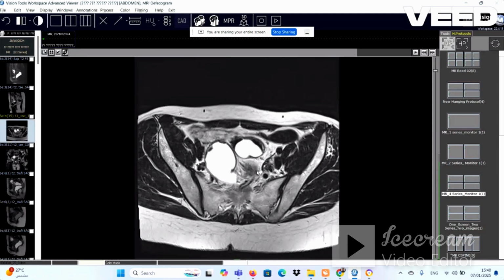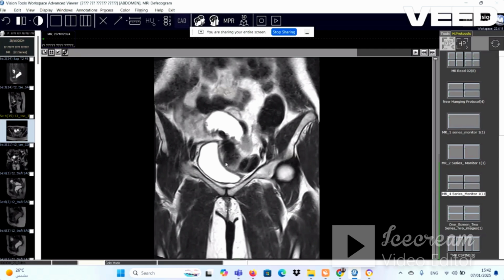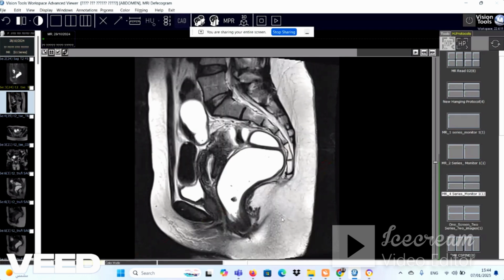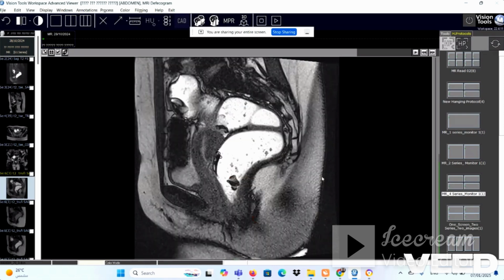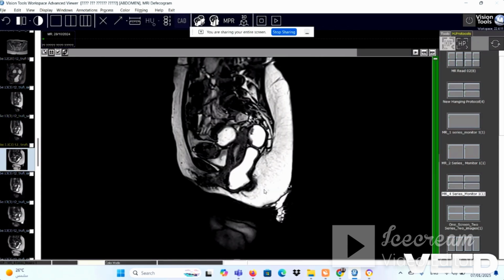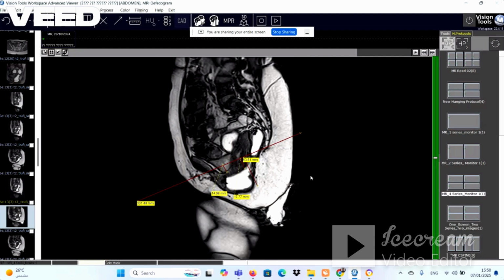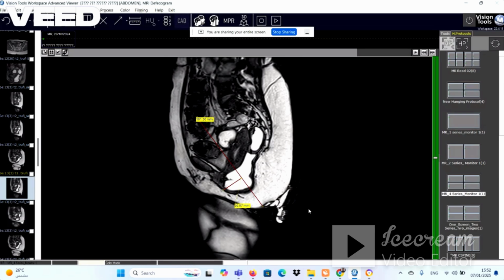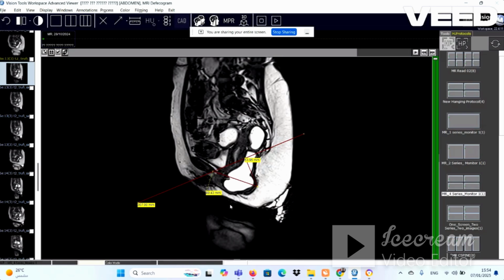MR Defecography part 3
Descending perineum syndrome